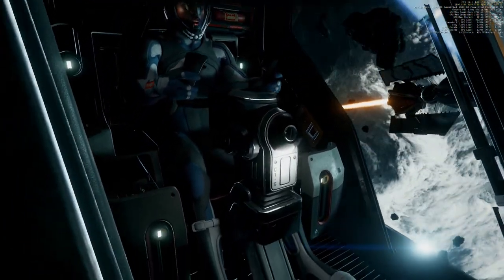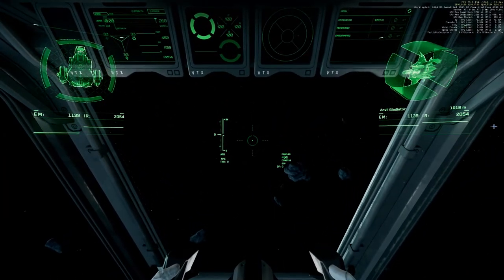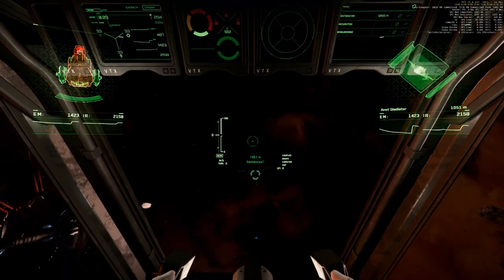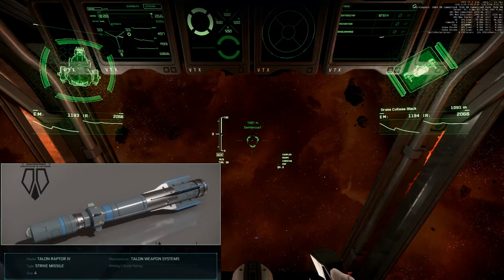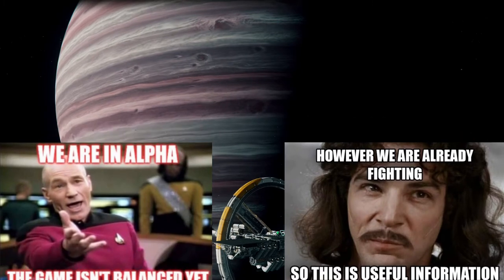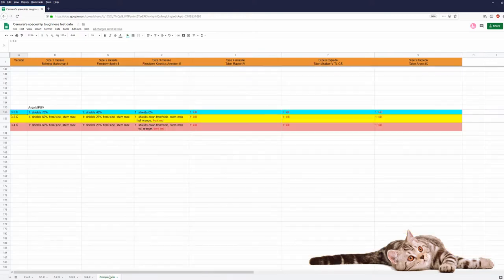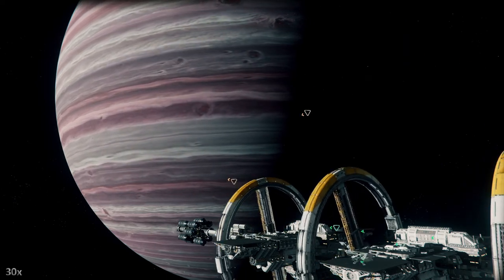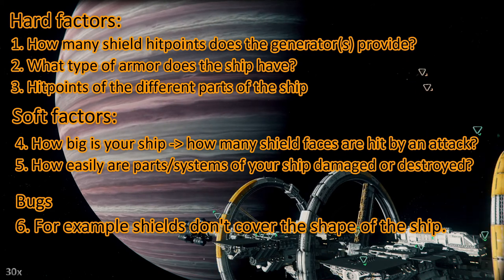3.4.3 Toughness test Argo MPUV - The best ship in the game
3.4.3 Toughness test Argo MPUV - The best ship in the game

Spectrum: Camural

PC specs:
1440p 144Hz 27inch main monitor